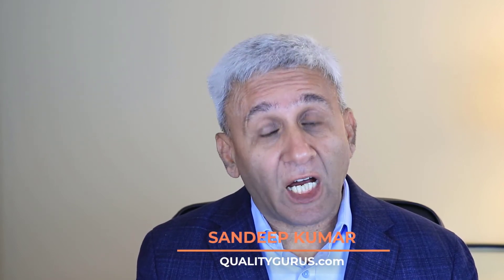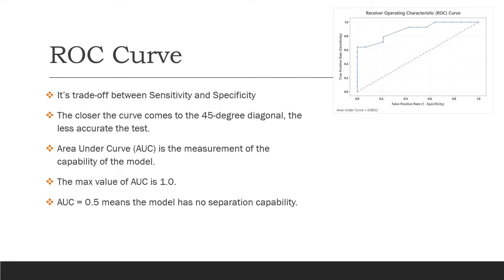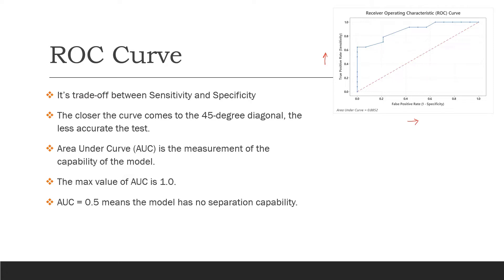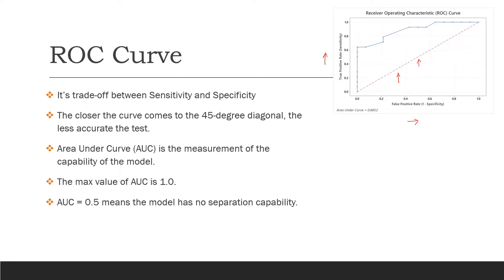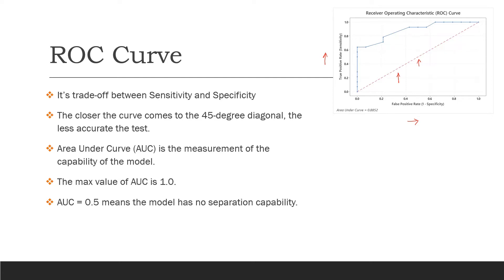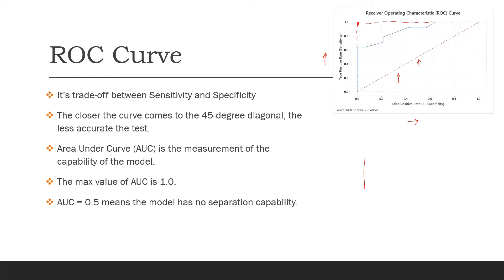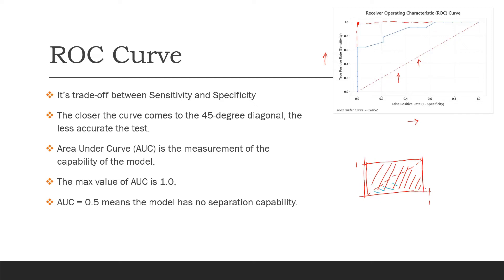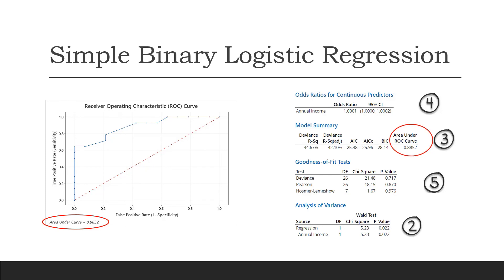Binary Logistic Regression - Interpretation of ROC Curve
Binary Logistic Regression Using Minitab